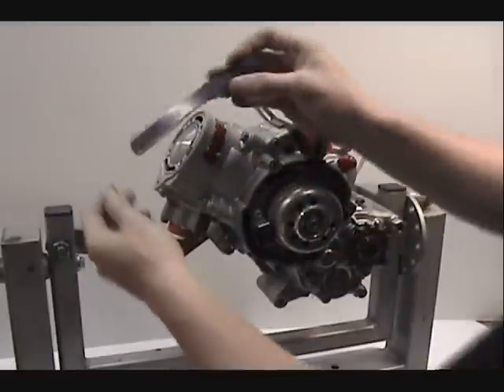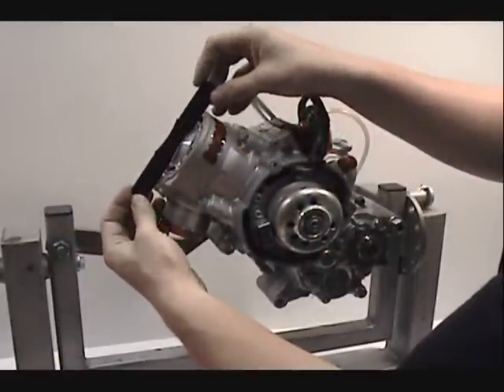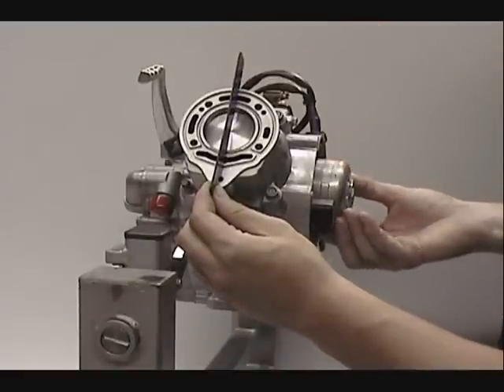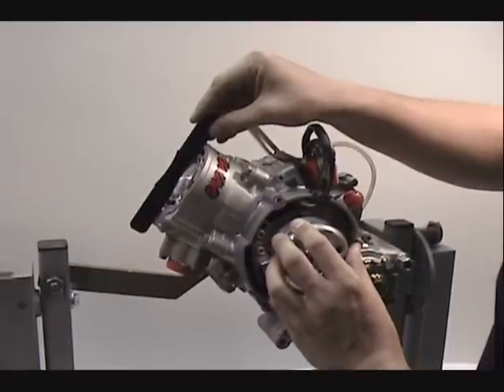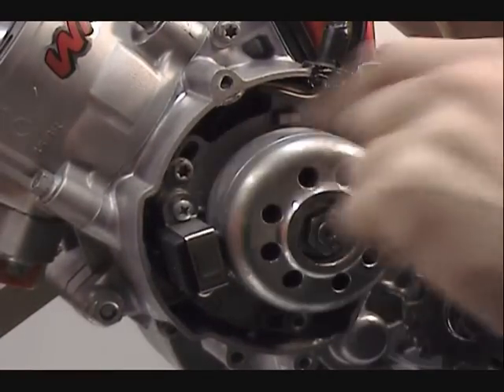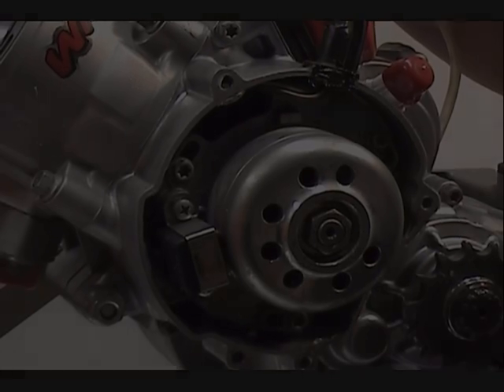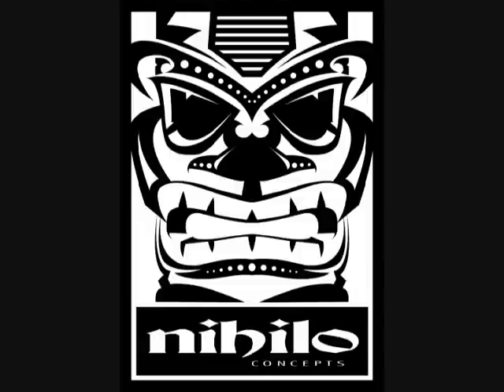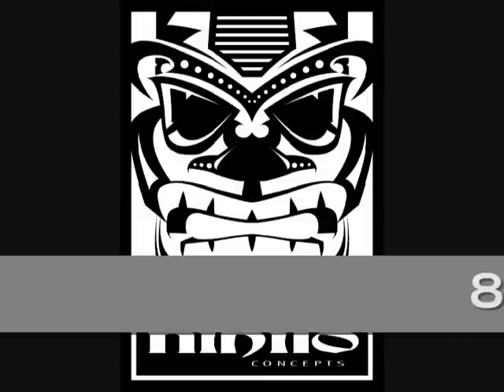Nihilo Concepts Deck & Timing Tool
In this video you will learn how to deck and time your motor correctly using Nihilo Concepts Deck and Timing tool.